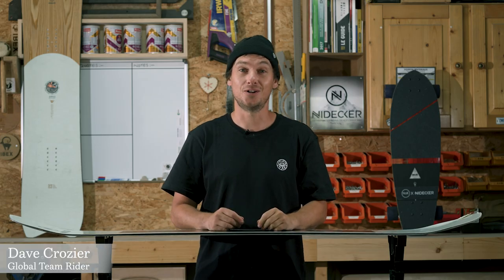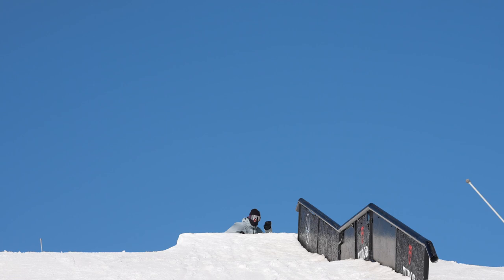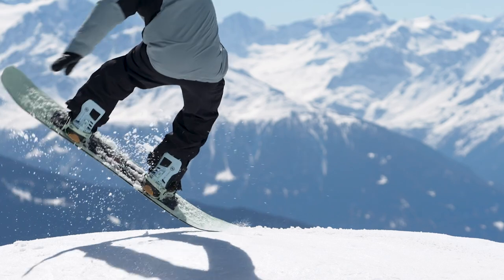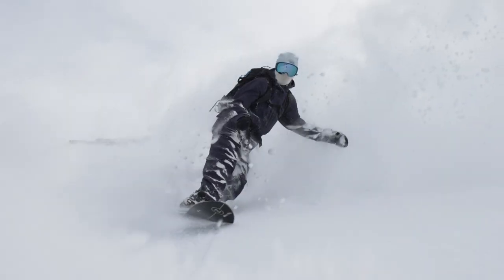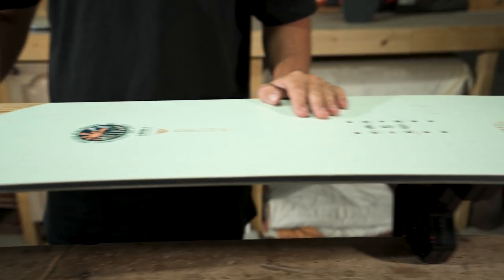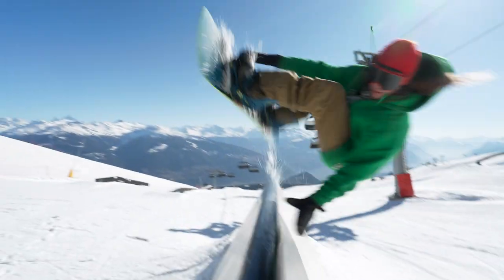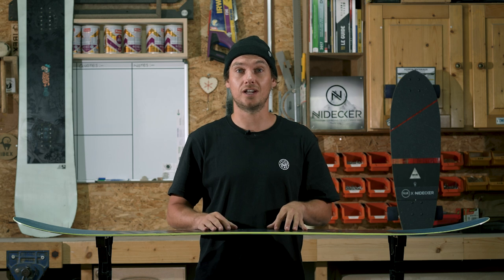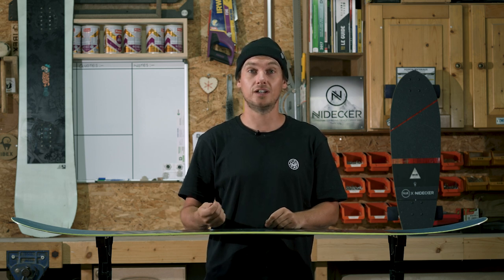DO I NEED A TWIN OR DIRECTIONAL SNOWBOARD SHAPE?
What kind of snowboard do you want? Do you know the difference between a twin tip and a directional snowboard? What is a directional twin snowboard? Team rider Dave Crozier investigates and explains.